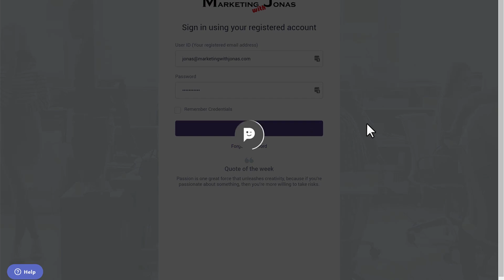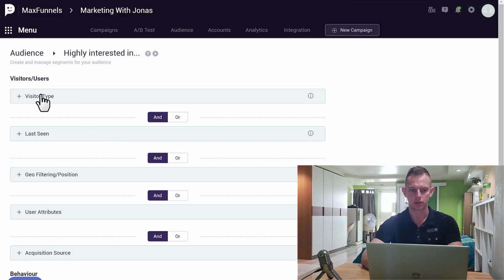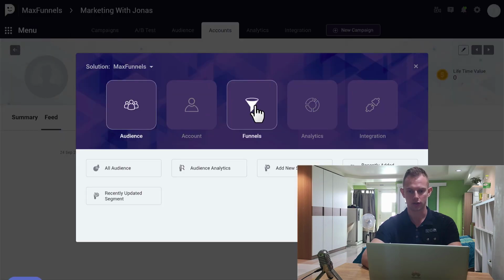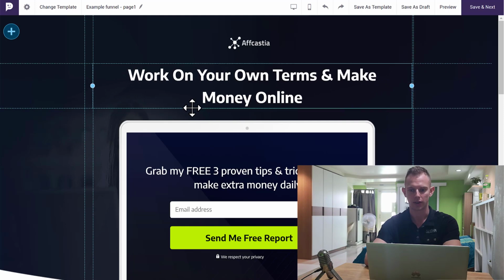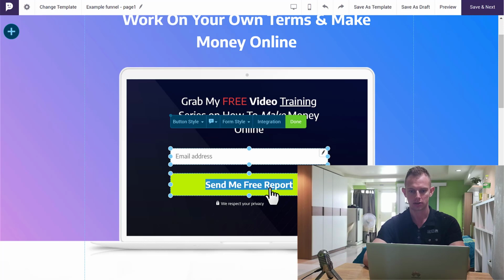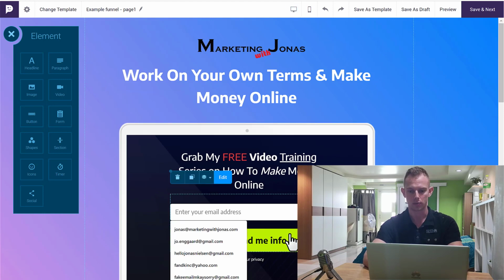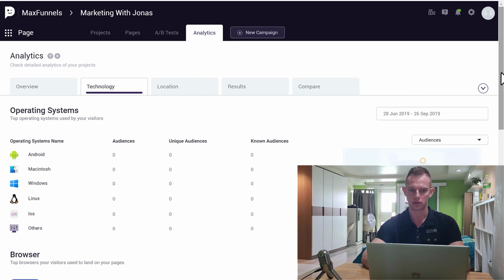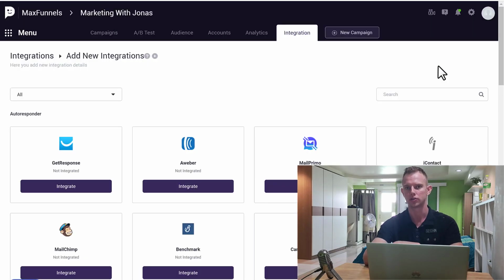MaxFunnels Review - MUST WATCH Before Buying Max Funnels (+ CUSTOM BONUS)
MaxFunnels Review - In-depth review of MaxFunnels

In this video I'll give you my honest MaxFunnels review as I've been using it for the last few days.

I'll show you around the inside of the funnel builder software, how it works, all the features, and also 1 very crucial thing you need to be aware of before you buy MaxFunnels.

MaxFunnels was built by Dr. Amit Pareek and Er. Ashu Kumar aka DotComPal, 2 highly successful marketers that wanted an funnel builder that anybody can use for a one-time fee, without worrying compromises, as this has everything you need.

Max Funnels is an funnel builder and CRM type business platform including split-testing, video hosting, advanced segmenting and tons of other cool features that make you tons of money.

However, you do need to be aware that with a funnel builder software like this, you need to integrate your own autoresponder from a 3rd party like Aweber, Getresponse etc.

In this review, I'll demonstrate how everything works, all the features and I'll show you how easy it is to use MaxFunnels.

I put together a special MaxFunnels Bonus for those who want to get this incredible deal of an funnel builder.

I highly recommend it, but only if you plan to actually use it, as it can really help you in your business once you do.

Training on how to set up these funnels is provided by me for free when you get my MaxFunnels bonus at the link below the review video.

I hope you enjoyed this MaxFunnels review!